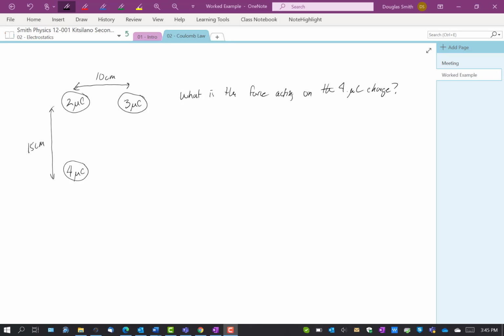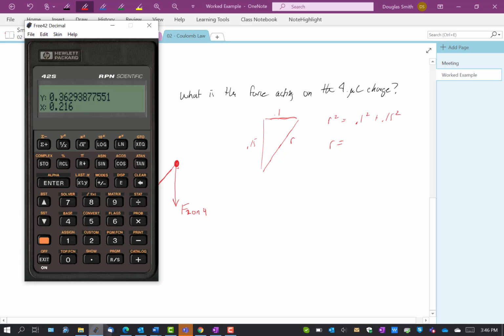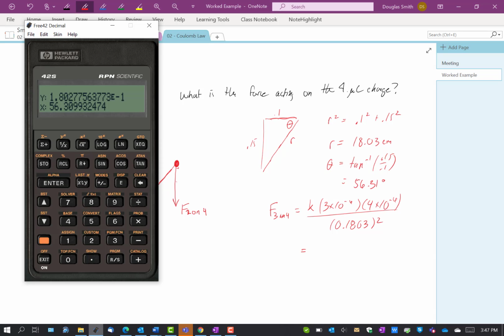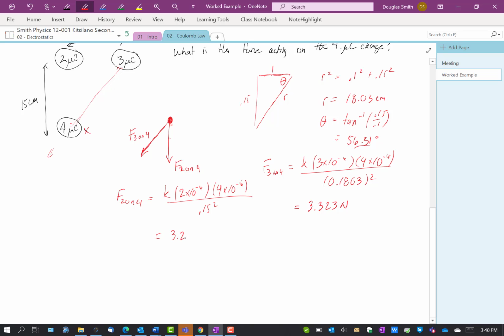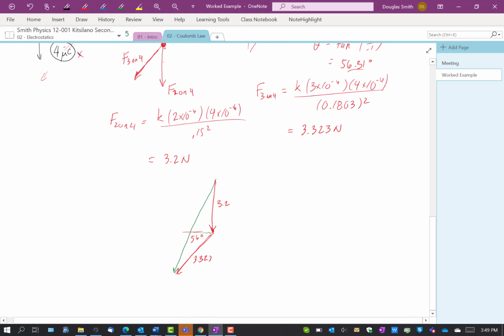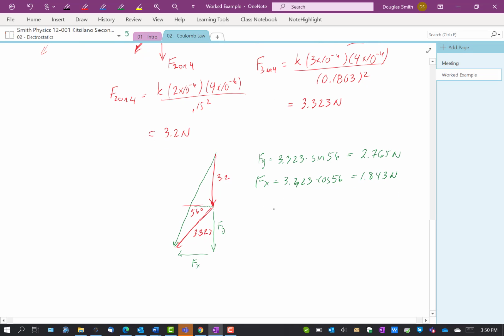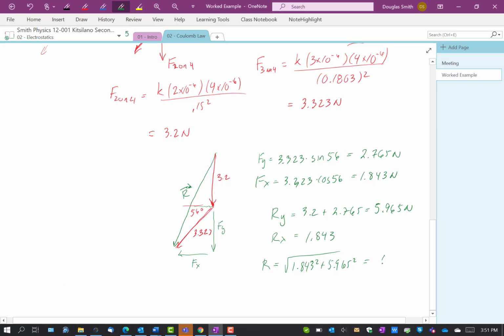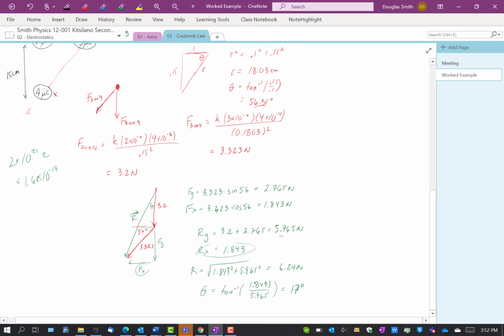Coulomb Worked Example 2